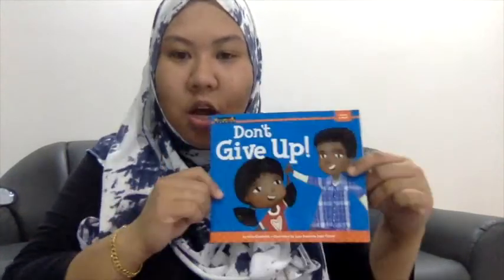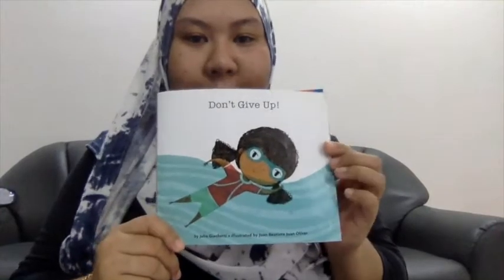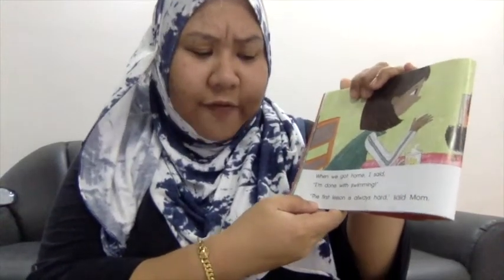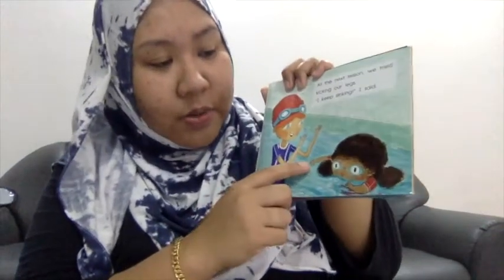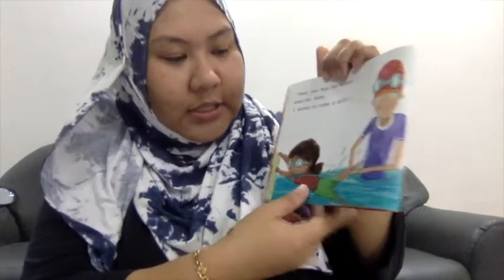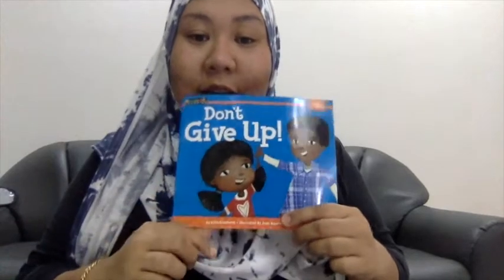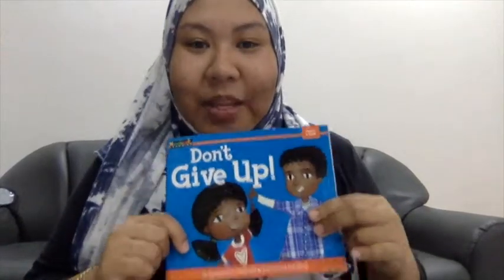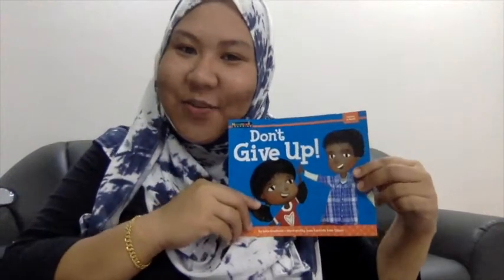Story Telling - Don't Give Up!